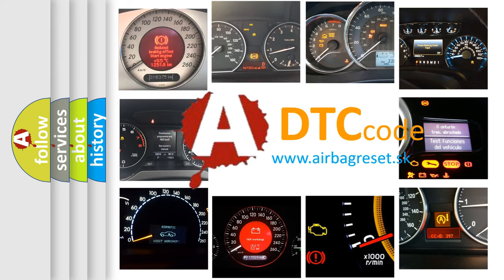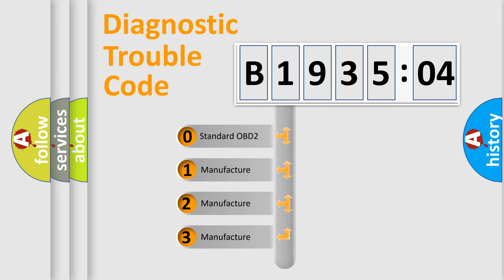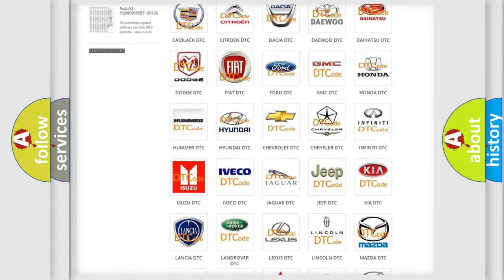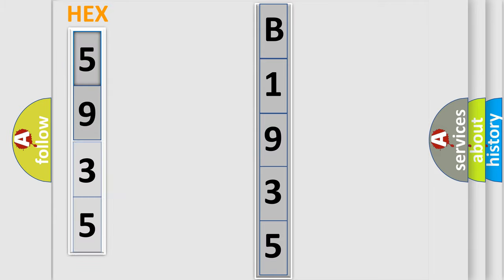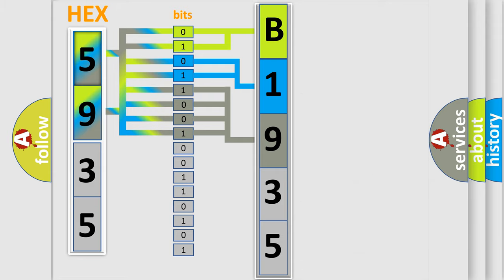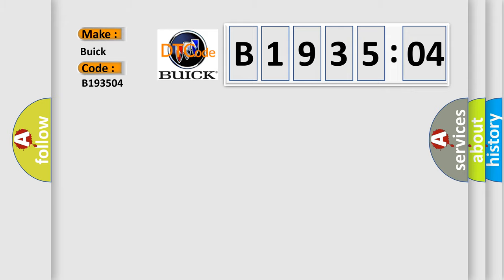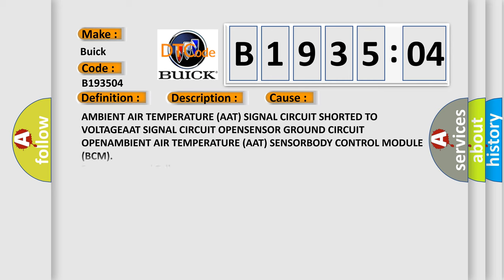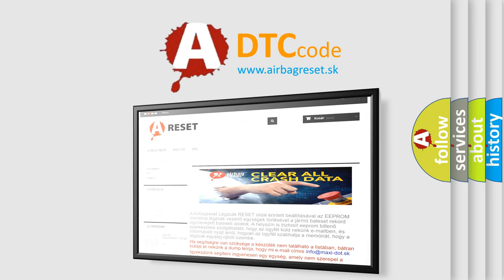DTC Buick B1935-04 Short Explanation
Contents:
0:21 Basic DTC analysis according to OBD2 protocol standard.
1:48 Insight into programming
2:58 A diagnostically understandable description of the Diagnostic Trouble Code
3:05 Basic error definition

Make:
Buick
Code:
B1935 04
Definition:
Ambient Air Temperature Sensor Circuit - Circuit Short To Battery Or Open
Description:
The Body Control Module (BCM) detects greater than 980,533 Ohms on the Ambient Air Temperature Signal circuit for greater than five seconds.
Cause:
AMBIENT AIR TEMPERATURE (AAT) SIGNAL CIRCUIT SHORTED TO VOLTAGEAAT SIGNAL CIRCUIT OPENSENSOR GROUND CIRCUIT OPENAMBIENT AIR TEMPERATURE (AAT) SENSORBODY CONTROL MODULE (BCM)
Failure Type: